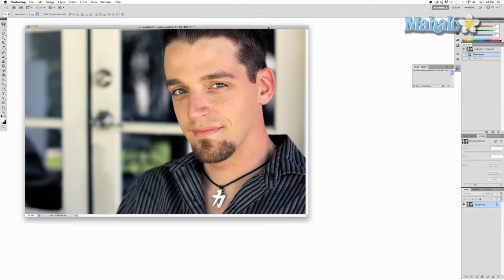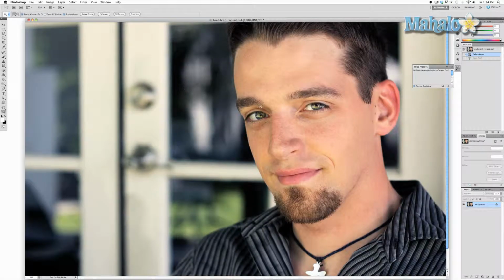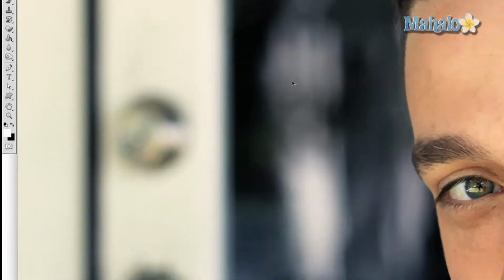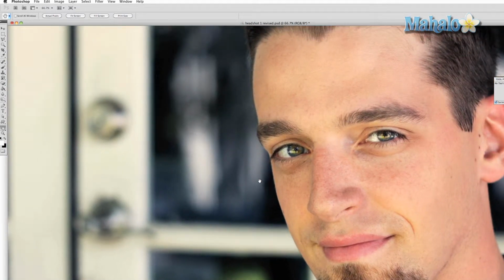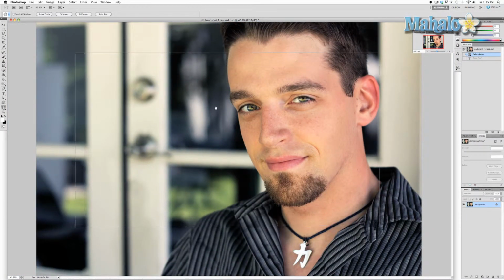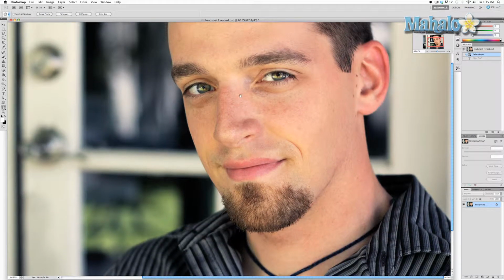Learn Adobe Photoshop - Hand Tool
A brief walkthrough of the Hand Tool for Adobe Photoshop CS5. You can see more about this video at: